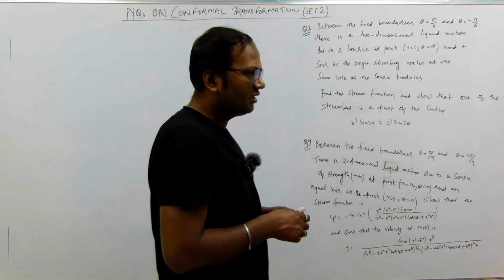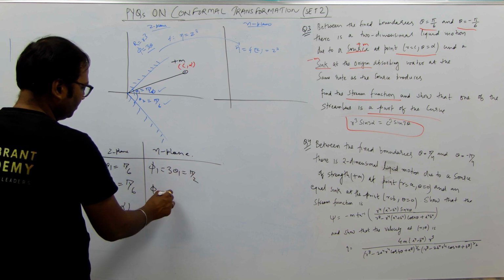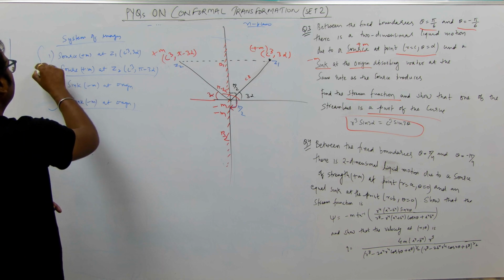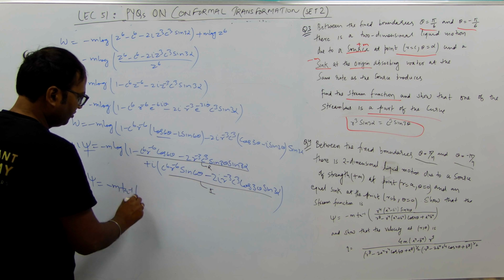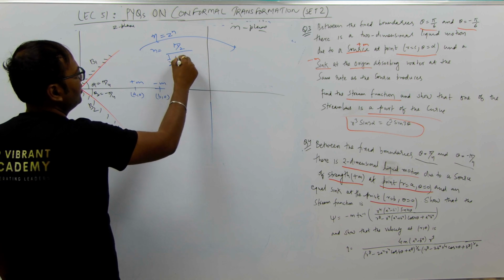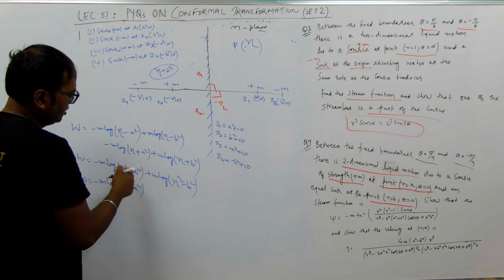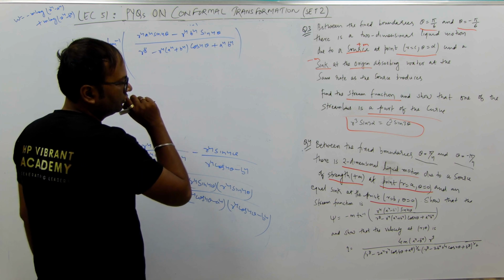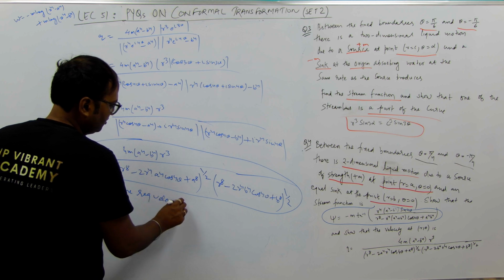Lec 51: PYQs (SET 2) on Conformal Transformation || Fluid Dynamics || UPSC Mathematics Optional P2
These are the series of lectures covering Fluid Dynamics module of UPSC Mathematics Optional Paper 2.